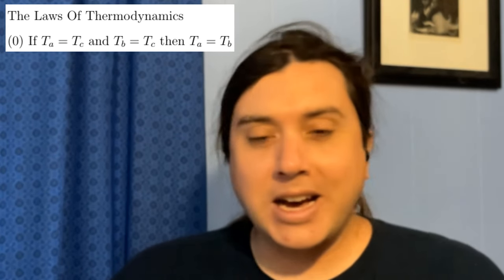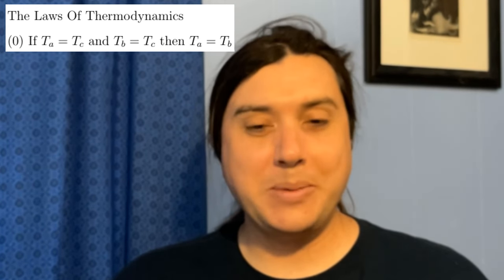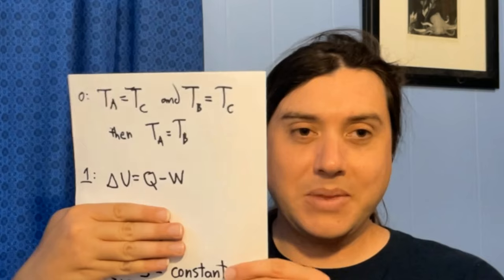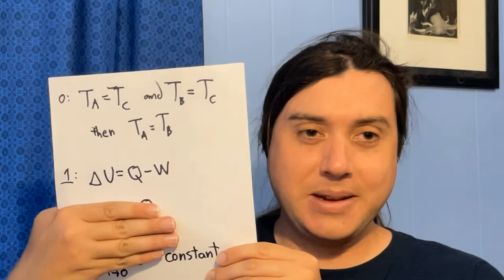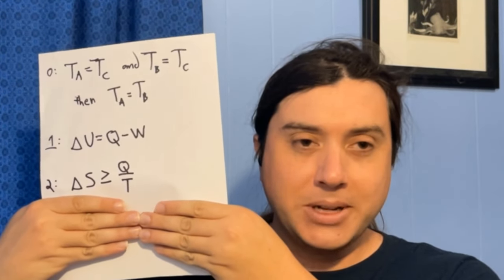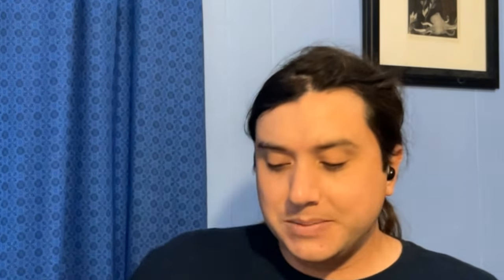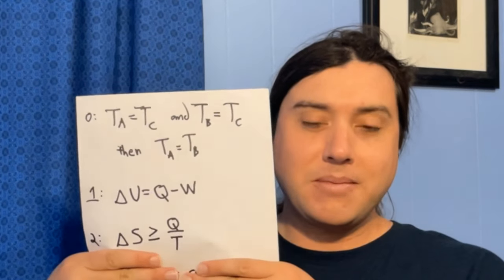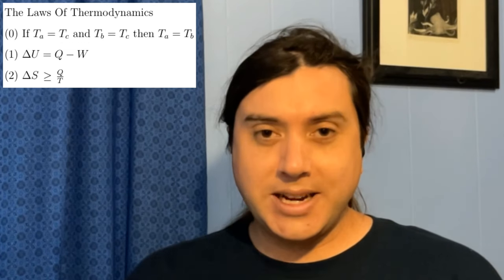A Practical Guide to Entropy and Thermodynamics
This is an explanation of the three laws of thermodynamics and how they relate to entropy with an eye towards explaining various engine and heat pump cycles in the future. There's a few things I left out for the sake of modularity and brevity like discussing more about how work doesn't change the entropy but heat transfer does. The short answer is Temperature is defined as the change in energy per unit entropy at constant volume and work necessarily requires a volume change. Hopefully it makes sense, please ask questions if you have any.
Intro 0:00
0th Law 1:45
1st Law 6:55
2nd Law 9:10
Temperature 16:18
3rd Law 19:50
Entropy - Microscopic to Macroscopic connection 22:15
Boltzmann Factor 30:10
"Disorder" 32:42